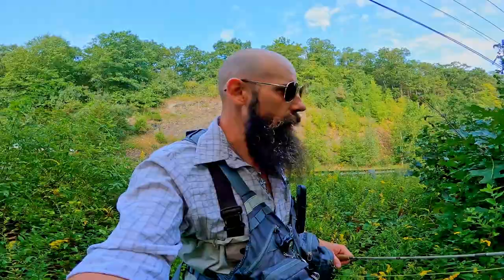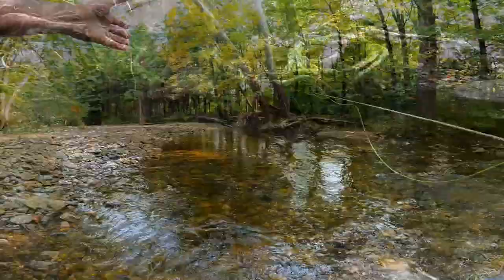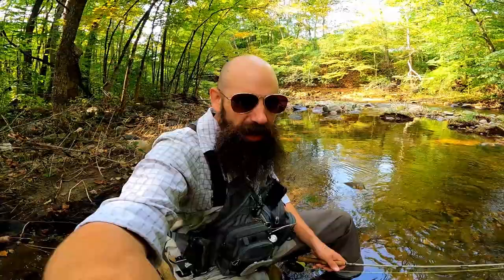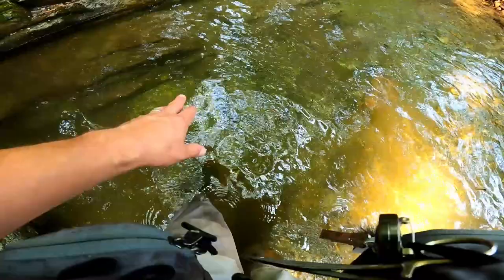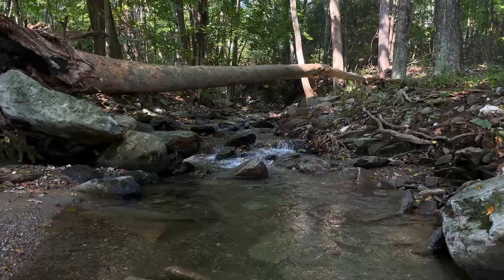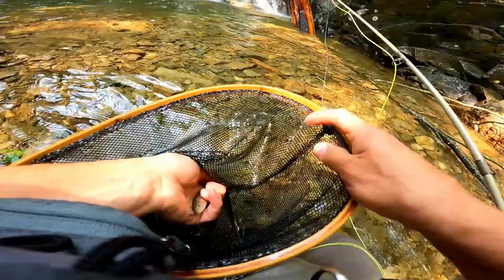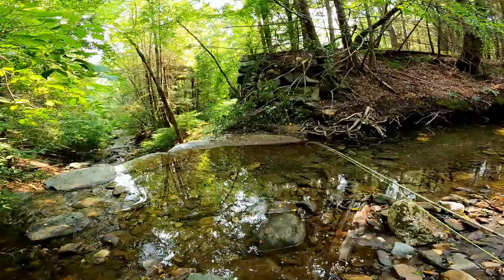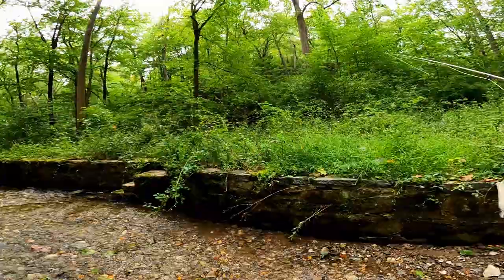Searching for Autumn Brook Trout in the Hills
For the first episode of Autumn 2021, I decide to head out into the hills of Litchfield County and prospect on small streams in search of some fine wild brook trout. Fly fishing in Northwestern Connecticut is always a good time, but as you'll see, sometimes you've got to be adaptable to find the fish.

➤ Location(s)
Secret Stream K, Litchfield County, Connecticut
Secret Stream L, Litchfield County, Connecticut

➤ Gear Used
7.5' 3wt w/floating line
dry-dropper rig

➤ Music Credits

"A Folk Story" & "Autumn" by Alex Productions

"Keys" by Andrew Langdon
"Smokey Eye" by Cheel